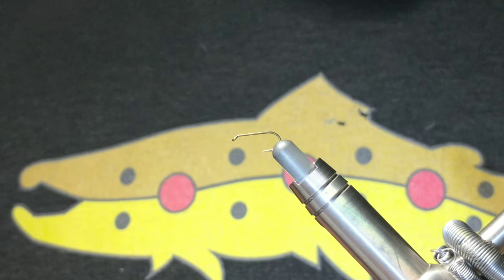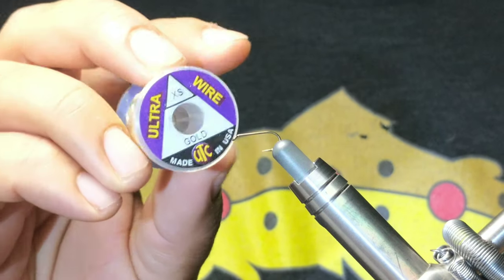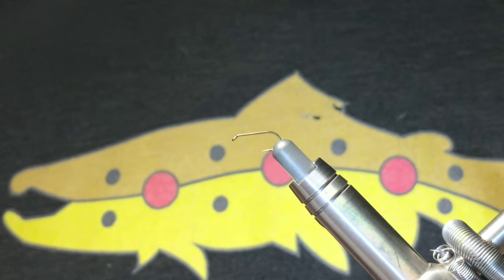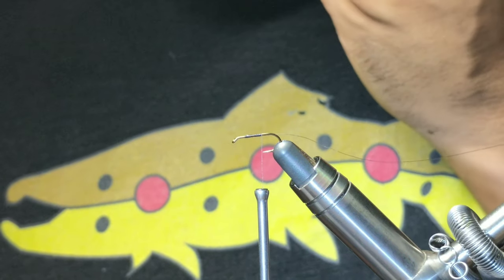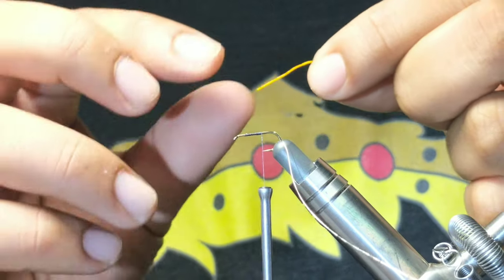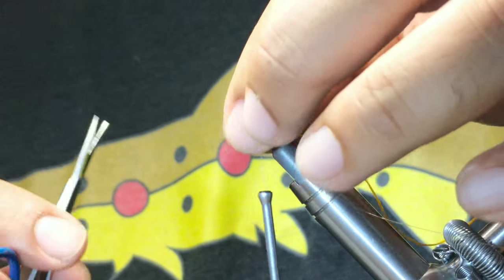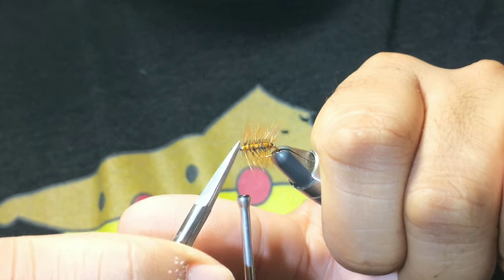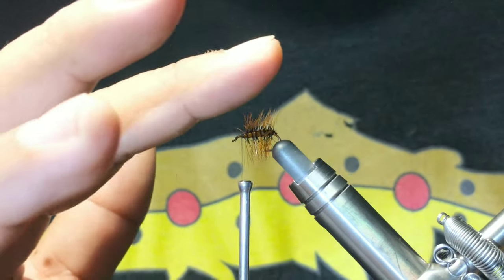ELK HAIR CADDIS fly pattern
RECIPE:
HOOK:  Size 14 dry fly hook
THREAD:  Black Nano Silk
ABDOMEN: Pumpkin coloured floss
RIB:  Gold Ultra wire or Small
HACKLE:  Grizzly brown dry fly hackle
WINGS: Elk hair